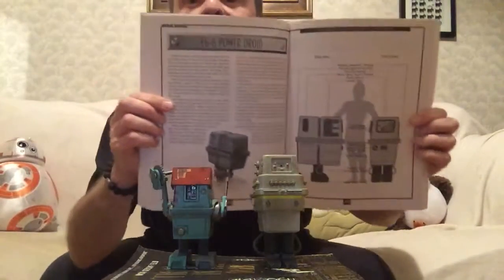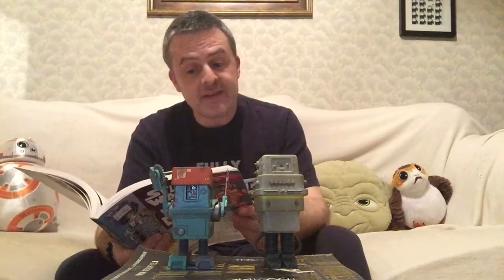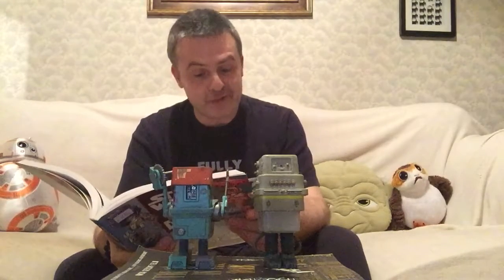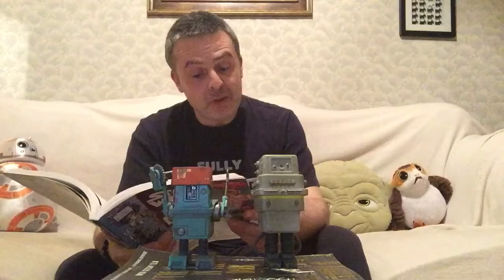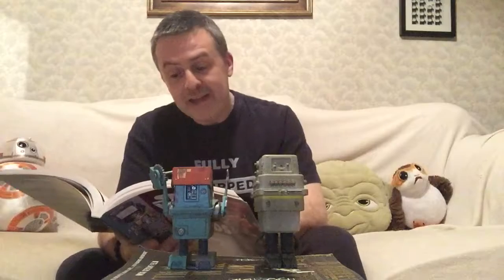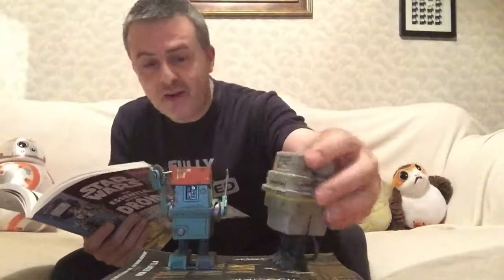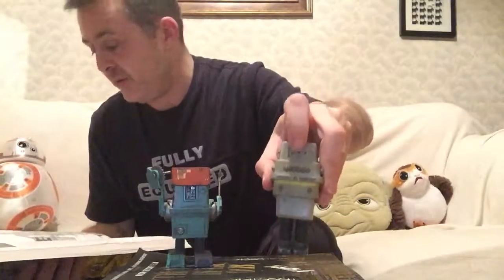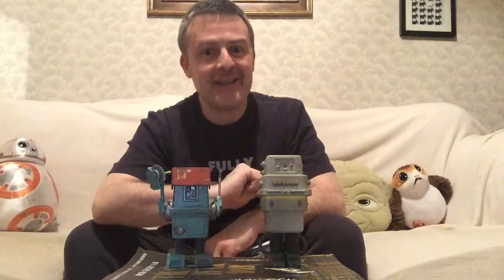Power droid details from The Essential Guide To Droids!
Let’s see what the Guide has to say about these little guys!